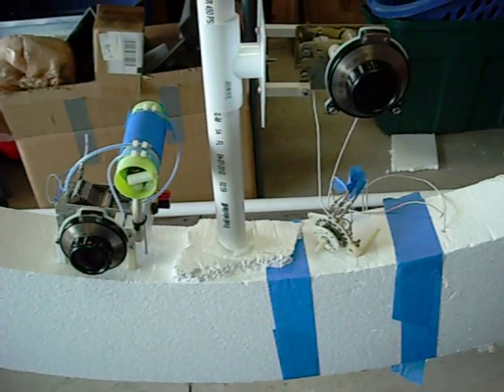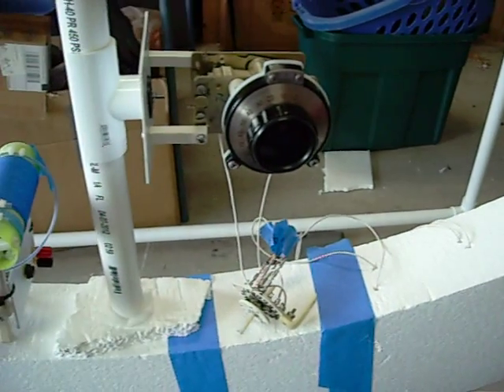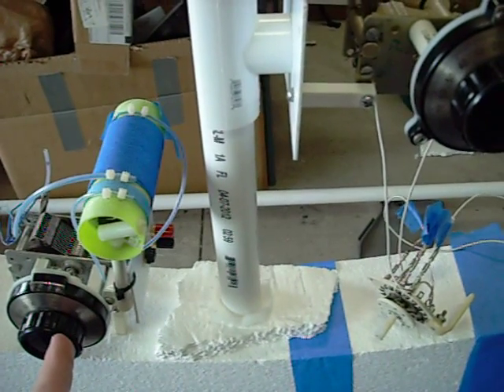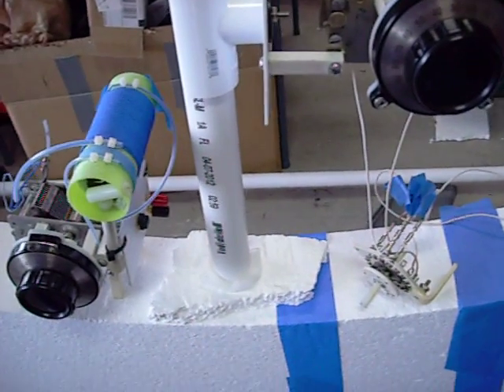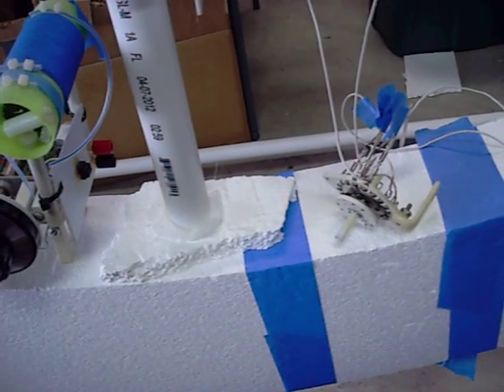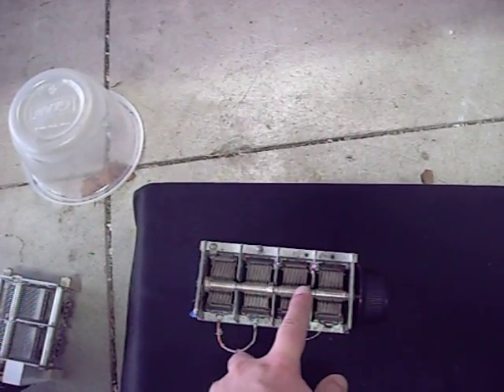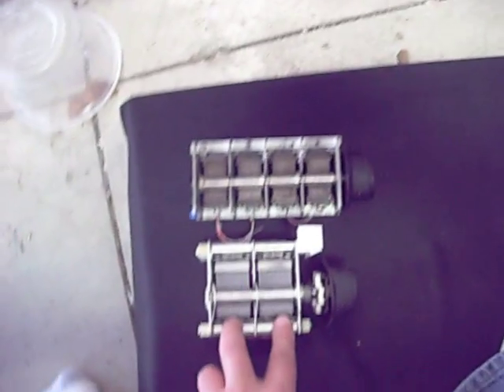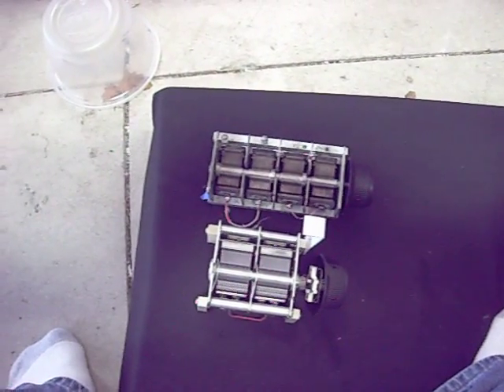8' Loop Styrofoam Crystal Radio Part 4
Description of a couple aspects of a Loop Crystal Radio that uses Ben Tongue Contra-Wound technique.  Additionally has a description of a Stator-Stator configuration with dual ganged variable capacitors.